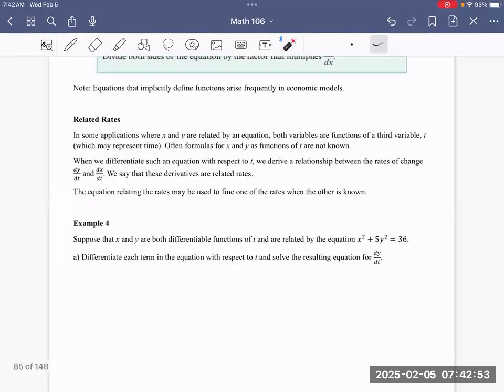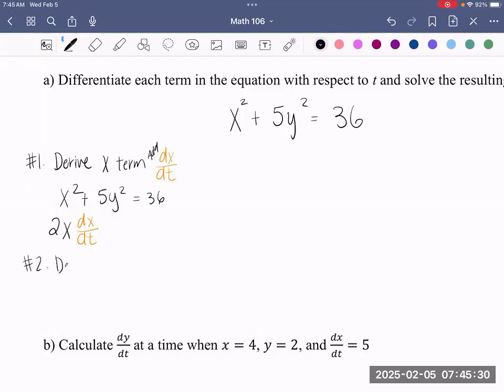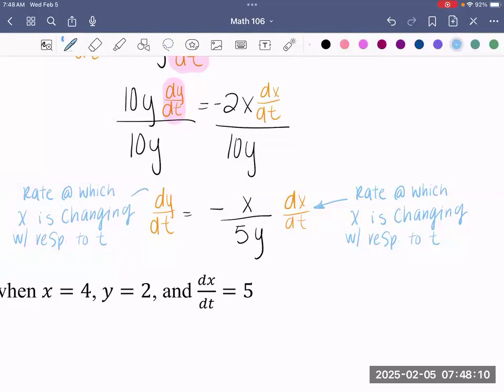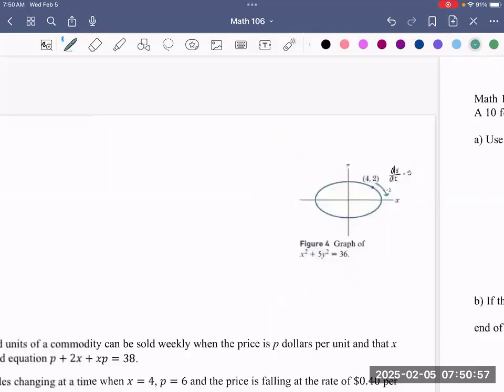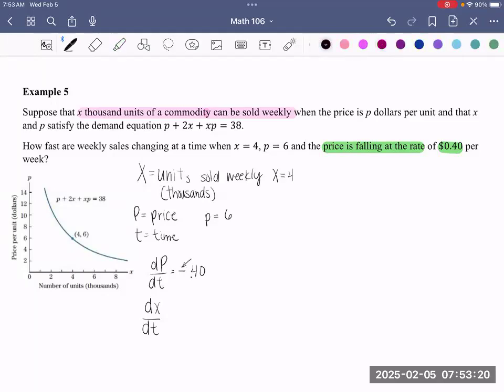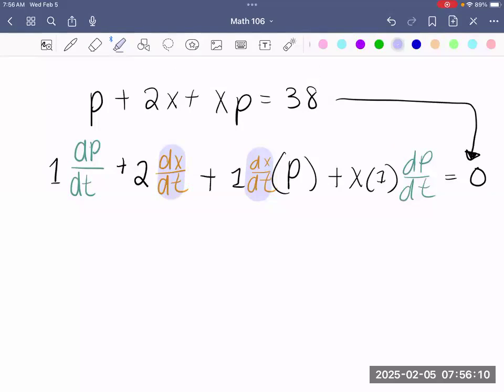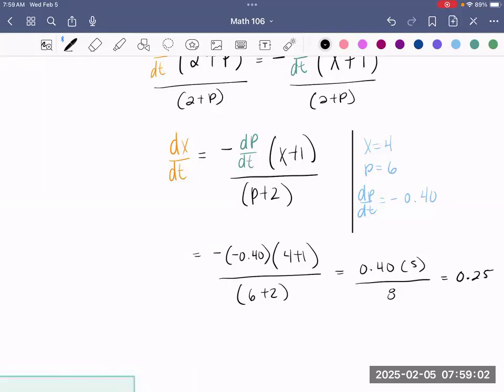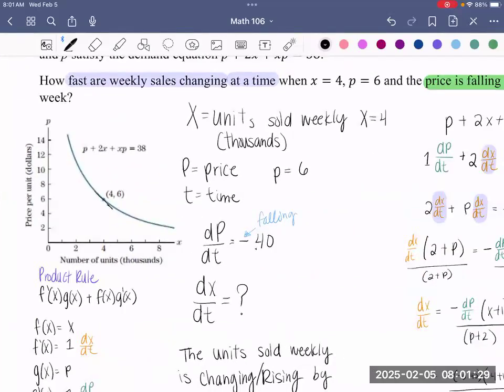Math 106 Chapter 3.3 Part II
In this section, we take what we have learned about implicit diff and apply it to related rates.